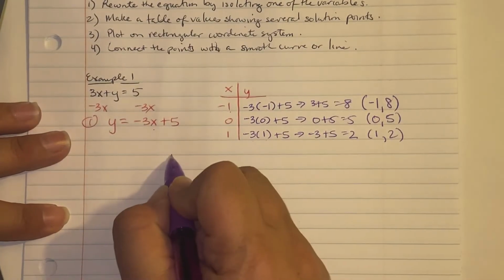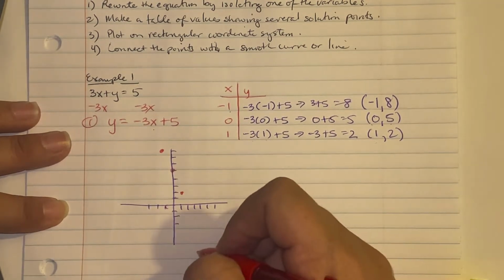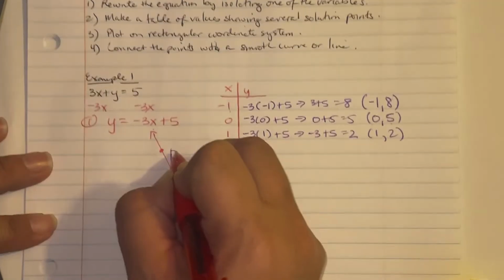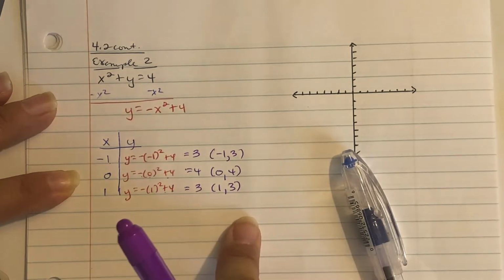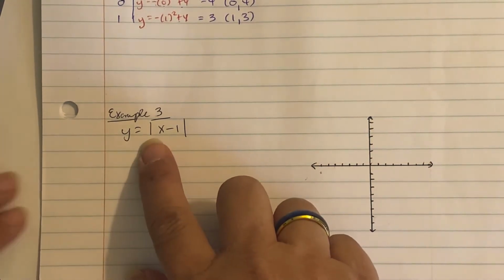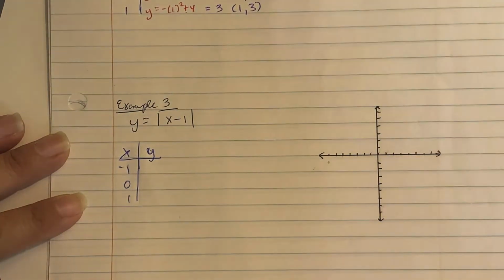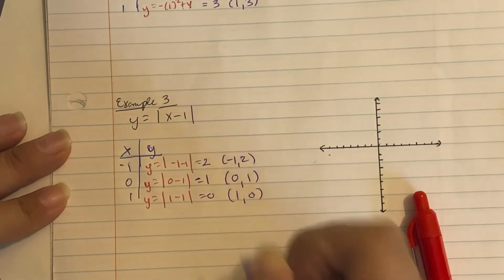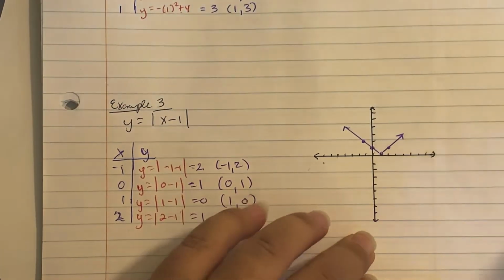4.2 Video Lecture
MA.912.AR.2.4, 2.5, 3.7, 4.4
SKetch graphs of equations using the point-plotting method. Find and use x- and y-intercepts as aids to sketching graphs. Test graphs for symmetry. Use the verbal problem-solving method to write an equation and sketch its graph.